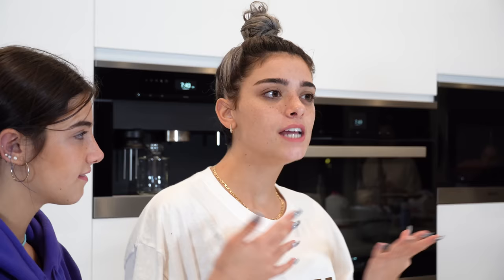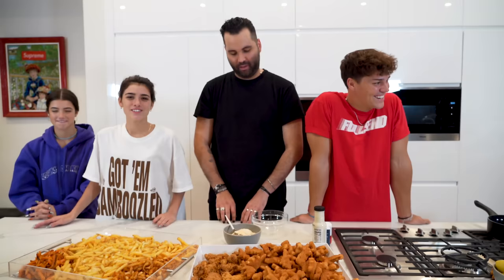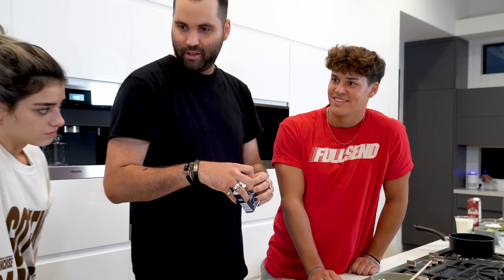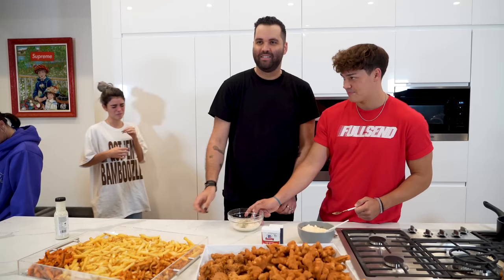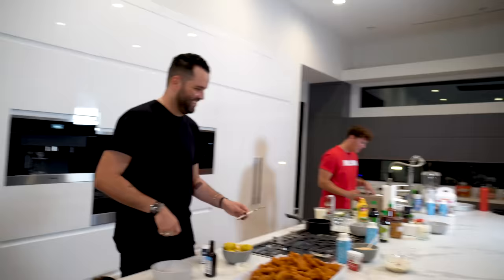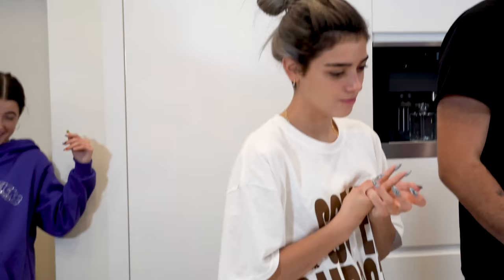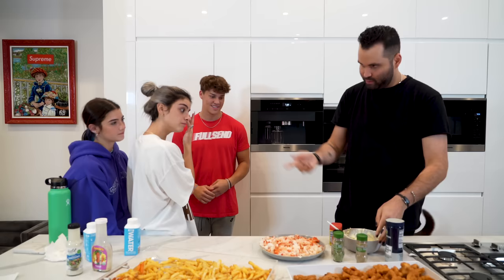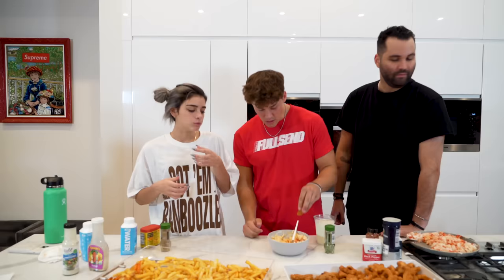Things Really Got Out Of Control Again | The D'Amelio Family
Hi Fam. and take the quiz to find your unique formula AND get an EXTRA 10% off any bundle plus a FREE spa headband (worth $15) from Function of Beauty - the WORLD'S MOST CUSTOM SKINCARE!

So, if you consider dino nuggets and sauces to be dinner, then yes, Dixie and Charli decided to have dinner without Marc and Heidi! They brought Noah as their taste tester and Jeremy Fall as their "sauce teacher".